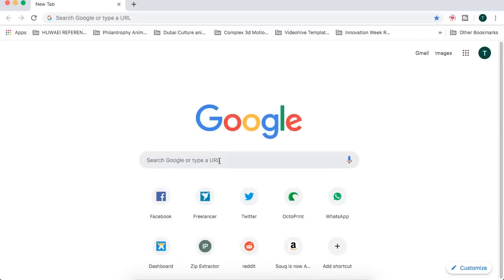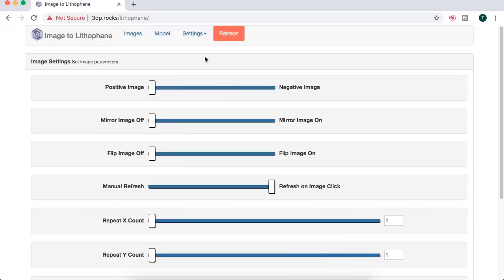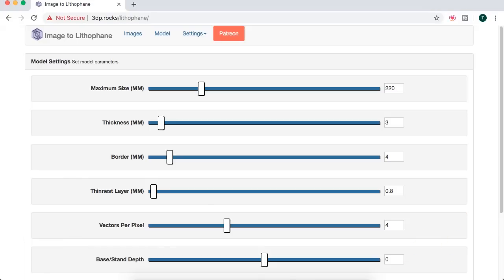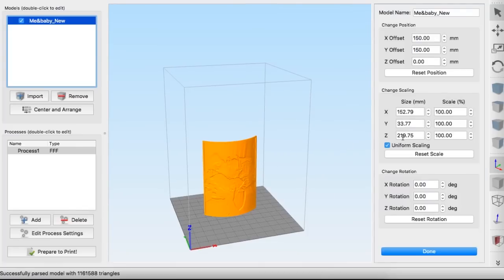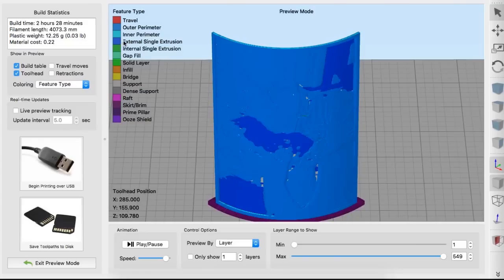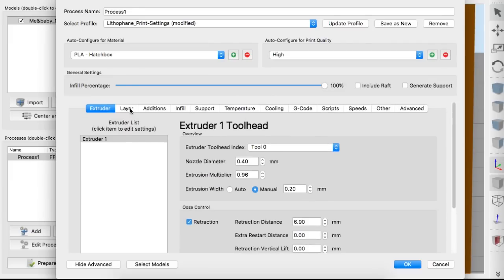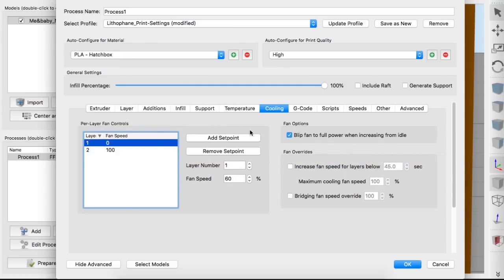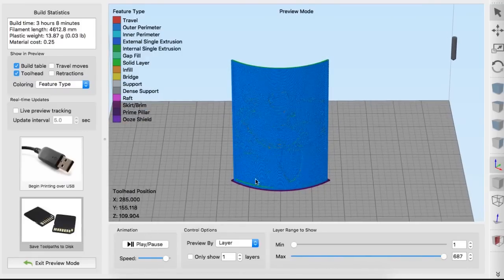How To 3D Print a Photo Lithophane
In this video i teach you how to 3d print a photo lithophane using a free tool available The steps required to 3d print any photo you got into a 3d printed lithophane model are actually very simple. Even if you never got yourself a lithophane made, you can do so after watching this video. I use Simplify3d to slice the Lithophane & 3D print it on my Tevo Tornado 3D printer.

Lets be honest, who wont like to have there memories turned into a 3d printed lithophane.
So follow this tutorial ^ 3d print your first ever lithophane after watching this video in less then under 7 minutes.